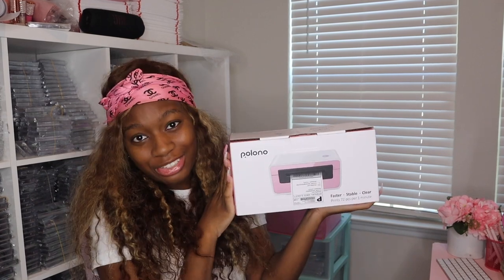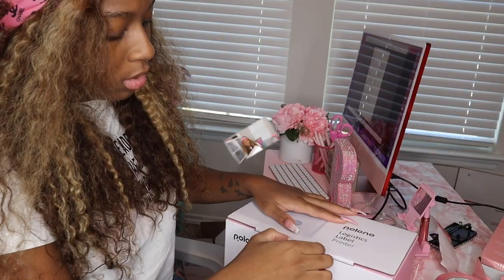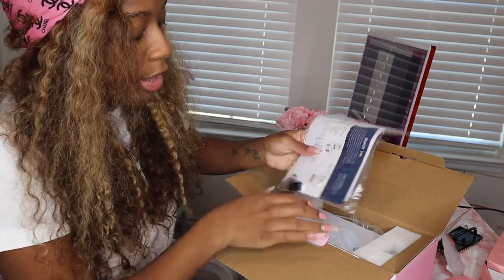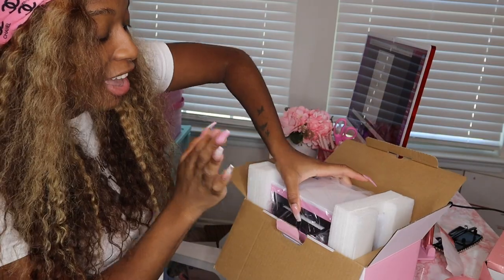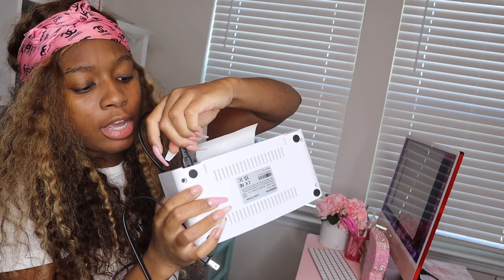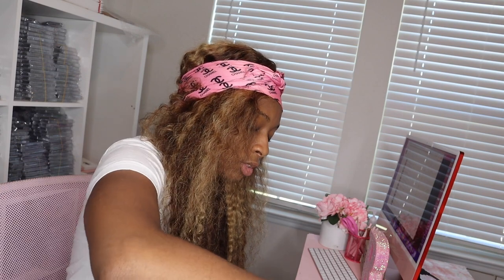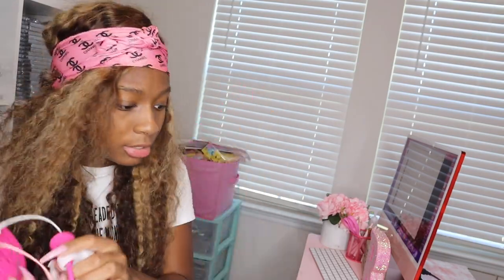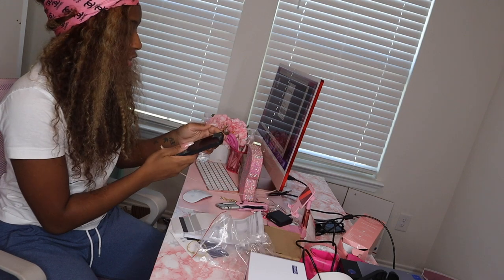THERMAL PRINTER REVIEW! ROLLO OR POLONO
Hey Tasties!🤍 In this video I unbox my new amazon polono printer. I also review the polono printer and compare it to the rollo printer.

Apply for an American Express Business Card with this link. We can both get rewarded if you're approved!

Business/Promo Inquires:
Red Oak, Texas 75154

Q. Where do you live? Texas